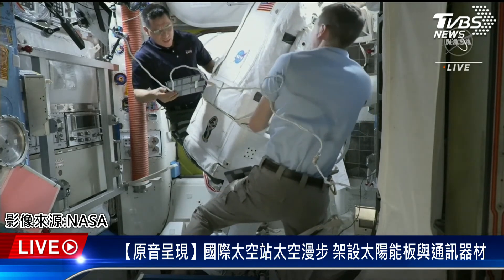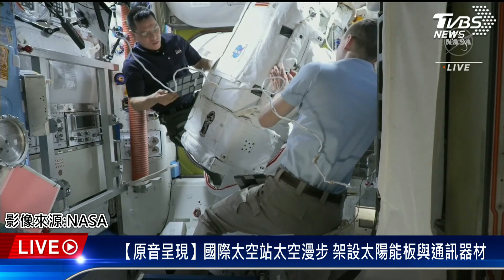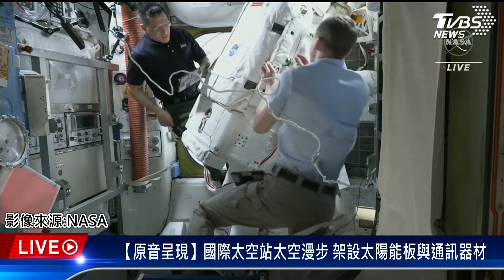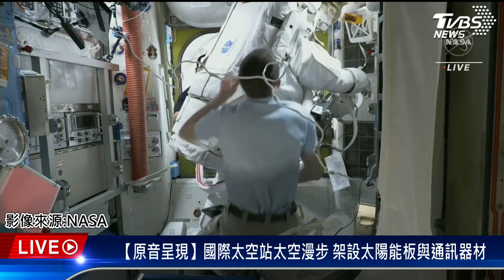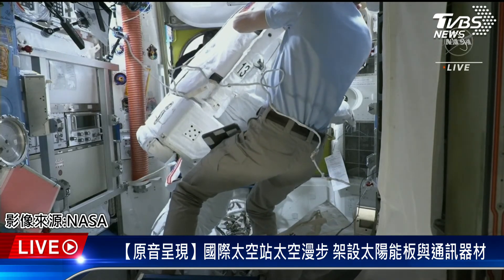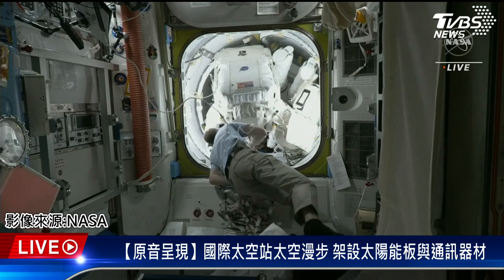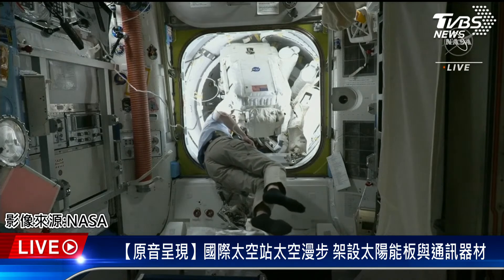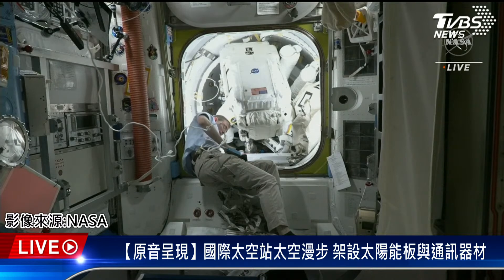最新看TVBS【原音呈現LIVE】國際太空站太空漫步 架設太陽能板與通訊器材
最新看TVBS【原音呈現LIVE】國際太空站太空漫步，架設太陽能板與通訊器材，讓TVBS新聞帶您一起來了解。